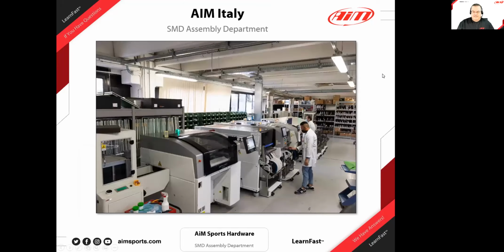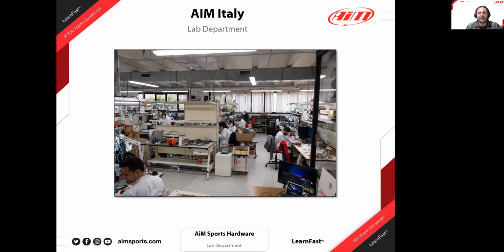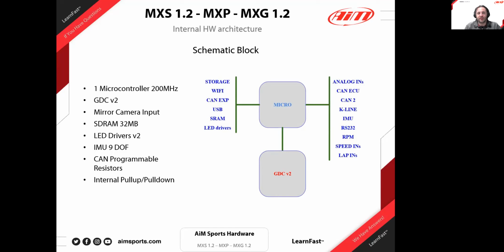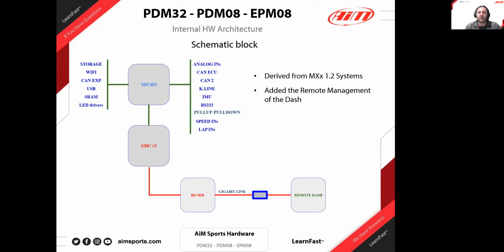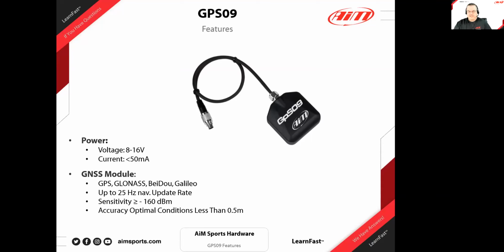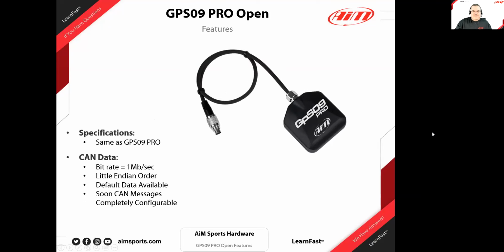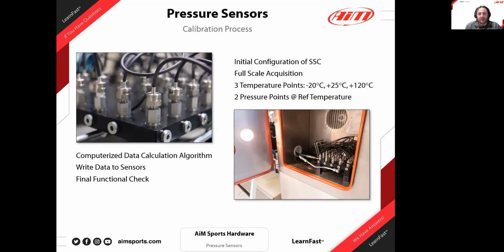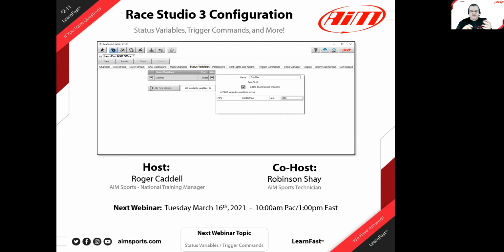2-10 AiM Sports Hardware - Live Webinar with Fabrizio Rizzi - 3/9/2021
In this live webinar, Fabrizio Rizzi (AiM Sportline Hardware Team Manager) and Roger Caddell of AiM Sports have a deeper discussion about AiM Sports Hardware focusing on the factory in Italy, the differences in the newer '1.2' family of devices, GPS09 sensors, and pressure sensors all while while taking questions from the live webinar attendees.